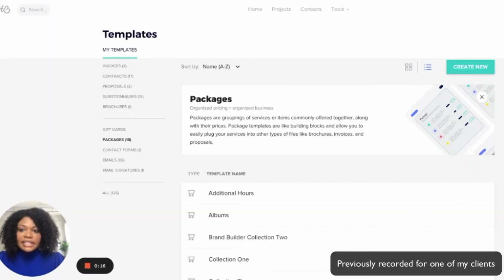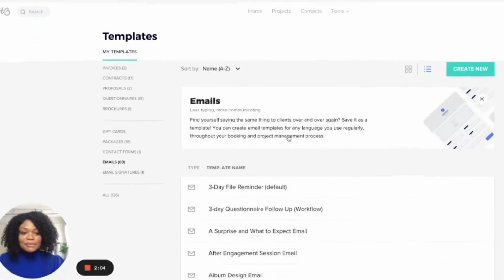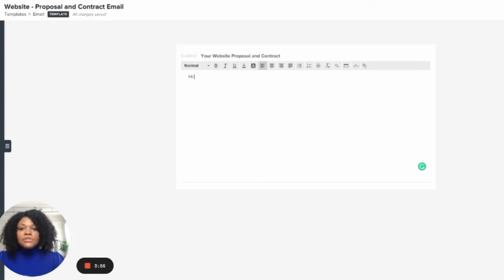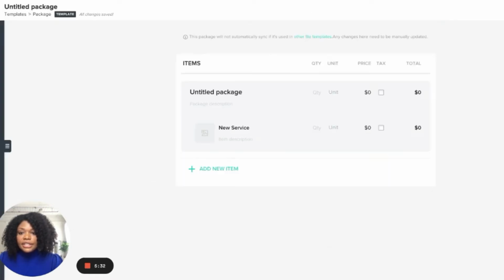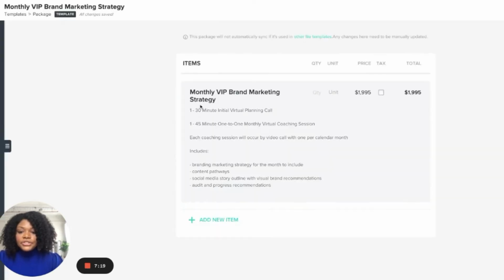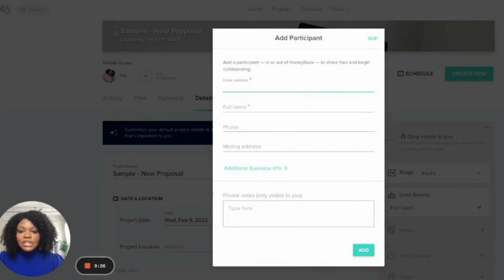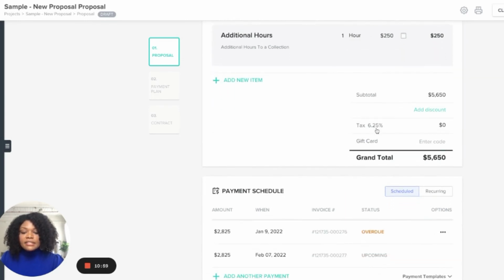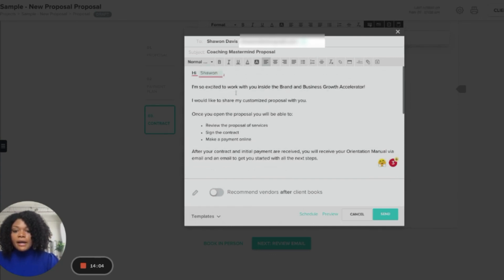Honeybook Tutorial For Creative Entrepreneurs | How To Use Honeybook To Grow Your Business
**For a Limited Time** Get started with Honeybook for just $1 month for your first 8 months (or $96/year, paid annually)

Are you a creative entrepreneur or small business owner who wants to learn how to use Honeybook to grow your business? In this video series, I'm going to show you how to get started with Honeybook and take your business to the next level.

//ABOUT:
My name is Shawon Davis, and the goal of this channel is to help women entrepreneurs build a confident, connected brand to grow their online business. Your personal brand is more than just the visual representation (brand identity), but also your brand marketing, messaging, and (my favorite!) your brand experience.

Here on the channel, I'll be teaching you personal branding tips for your business and taking you behind the scenes in my life and business as a brand coach and photographer.

My mission is to help other women entrepreneurs shine and show up as the vibrant business owner you were meant to be.

Every week, new videos to help you build your brand strategy and grow your business.